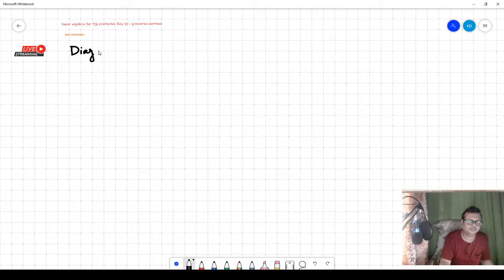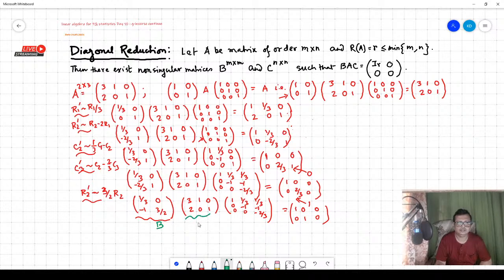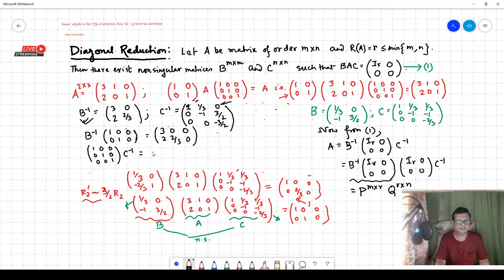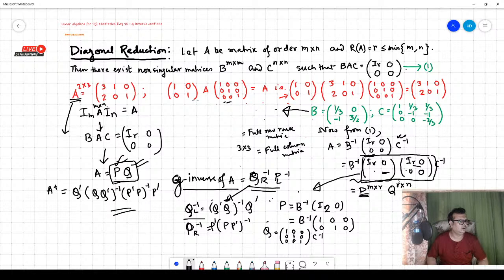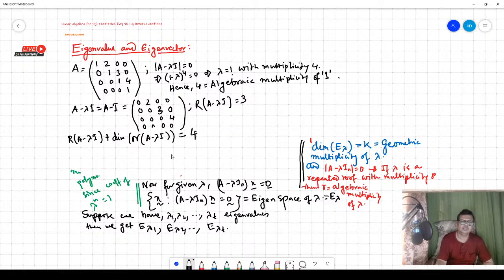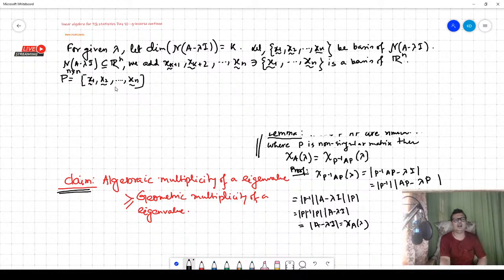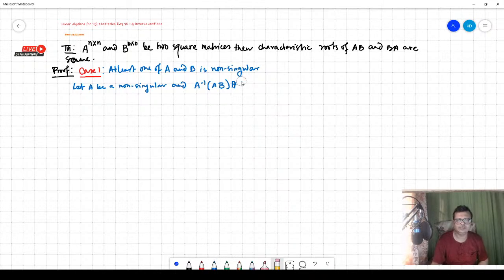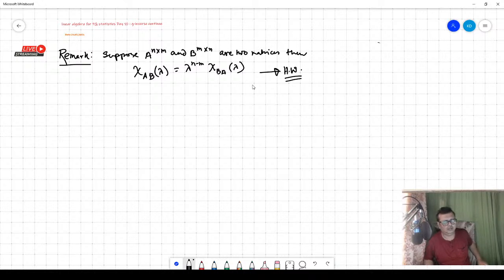linear algebra for PG statistics Day 10 : g-inverse continue